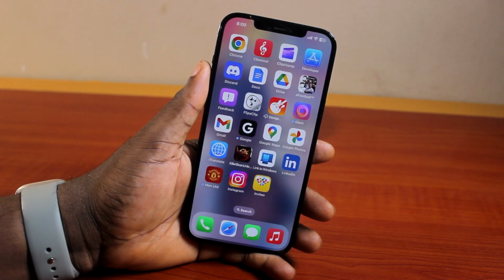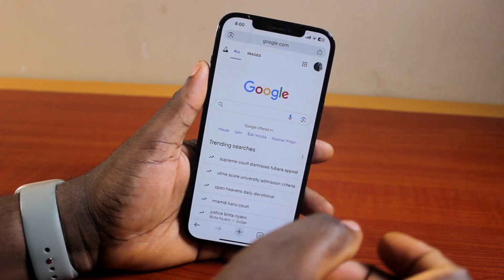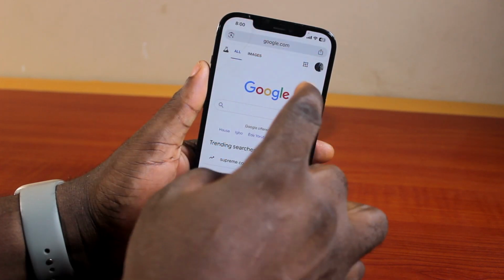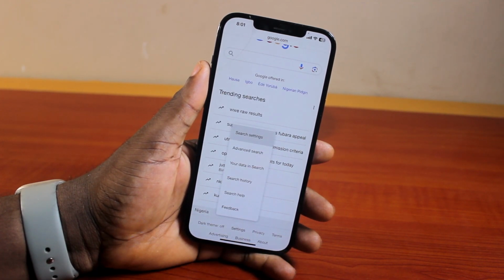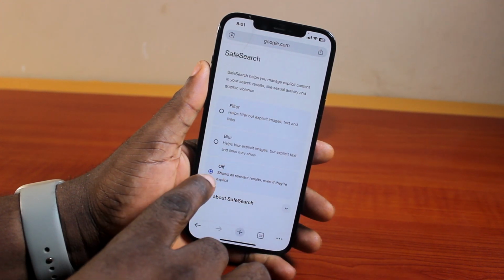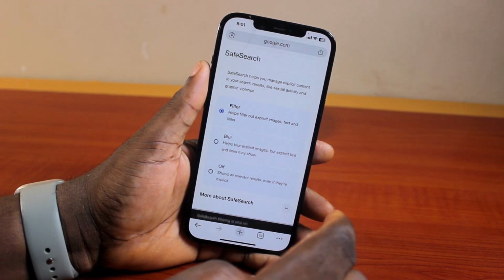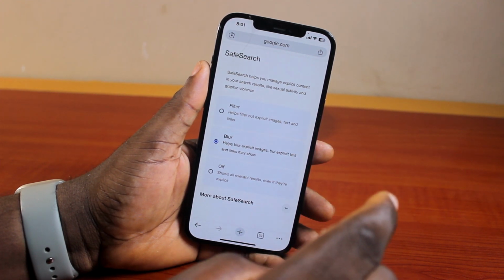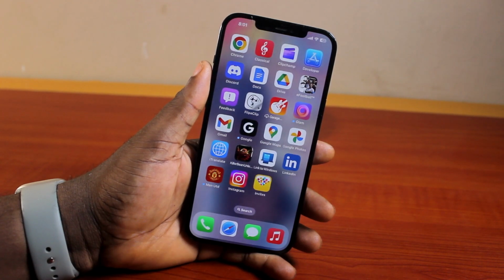How to Turn Off Safe Search Mode on Google Chrome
This tutorial will guide you through how to disable or turn off Safe Search mode on Google Chrome on your iPhone and Android.

Cheap iPhone
Cheap Samsung Phone
Cheap Apple Watch
Cheap Digital Camera
Cheap YouTube Microphone
Cheap MicroSD Card